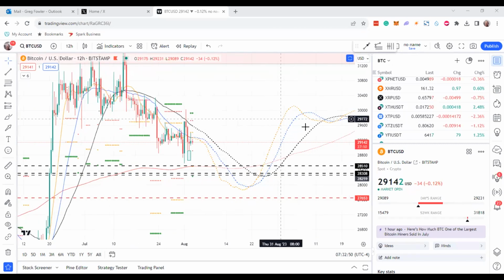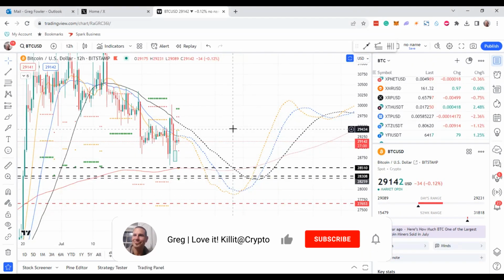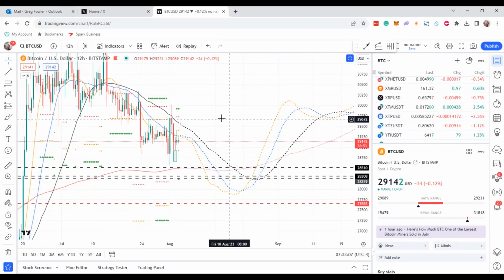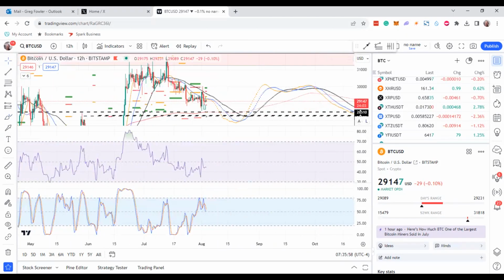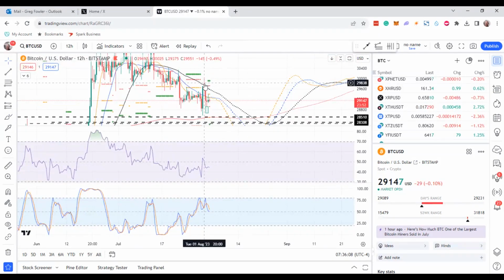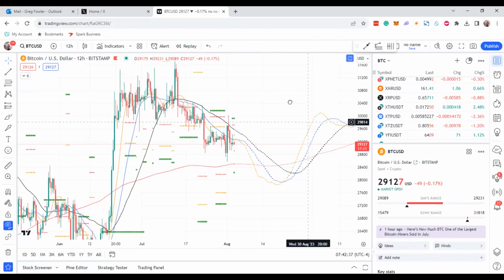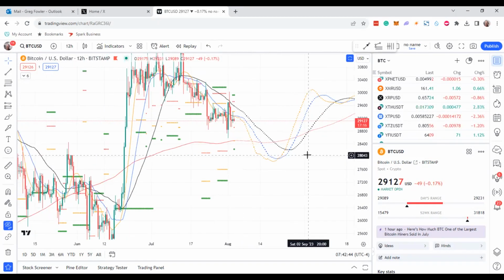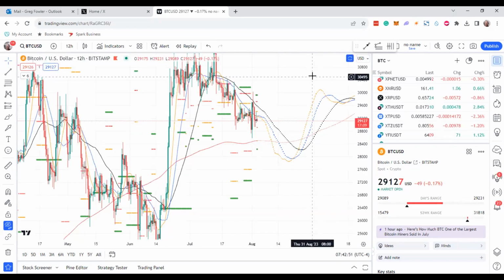Bitcoin's Next Move Before PUMP? Let's check it out!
If you want cutting edge Cryptocurrency and Market Analysis consider joining my Discord here:

Remember: NOT your KEYS NOT your COINS, keep limited crypto/funds on exchanges!